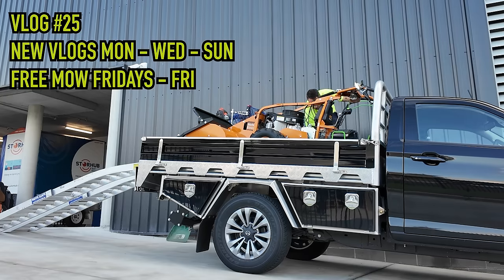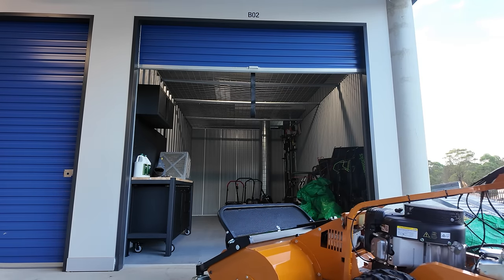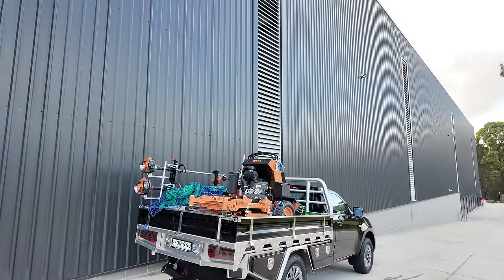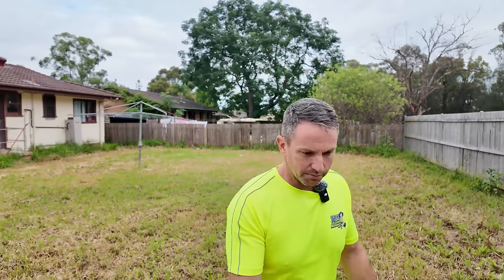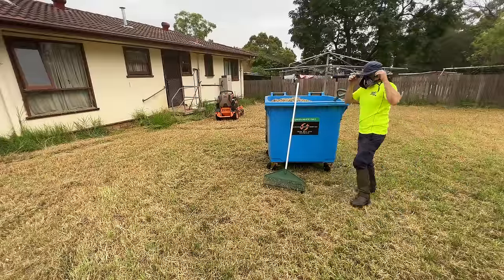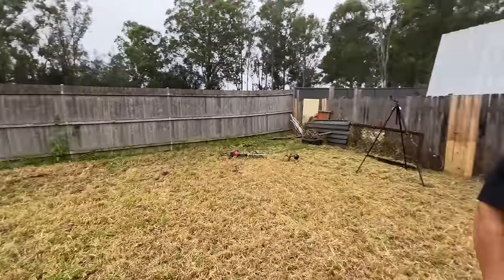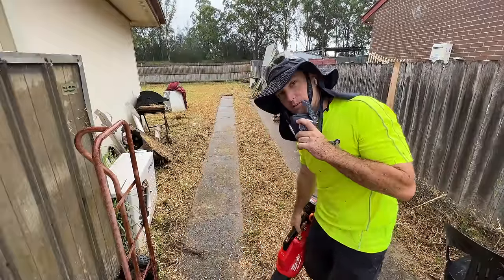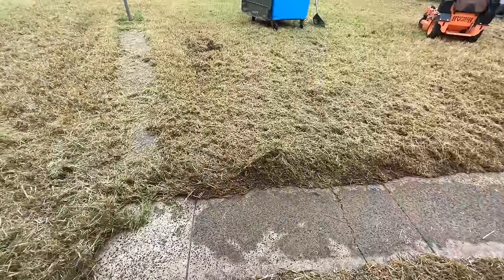VLOG #25 Wet Weather and OVERGROWN Lawns Don't Mix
We go back to completer the Free Mow Friday of this wildly overgrown backyard!

Hi! My name is Tim The Lawnmower Man and I love to clean up overgrown yards and make fun videos doing it. I'm able to do them for free as these videos have ads on them and the revenue from that enables me to cover my cost.

I'm always looking for the worst yards around. Sometimes I drive around looking for them, sometimes viewers send me suggestions.